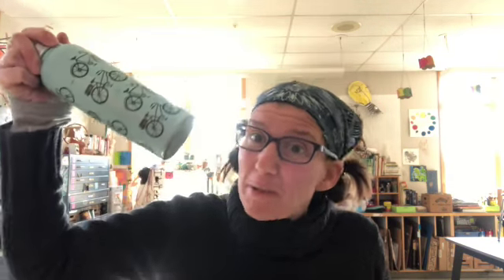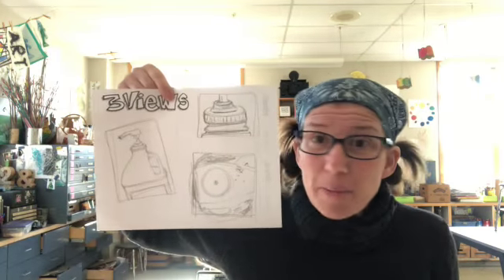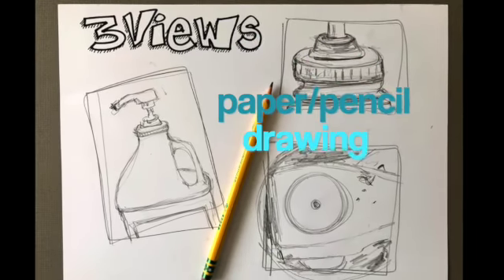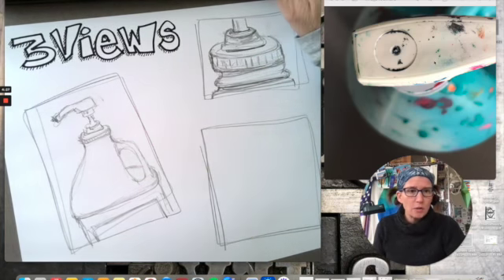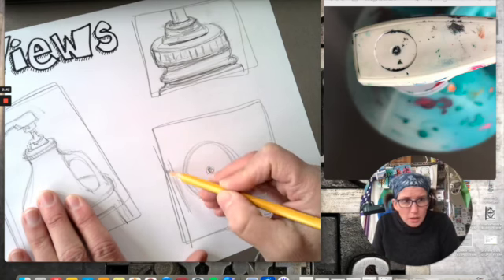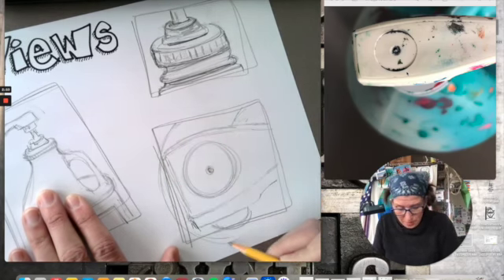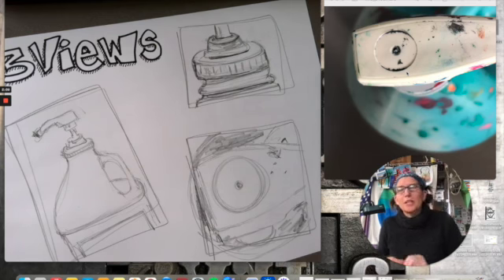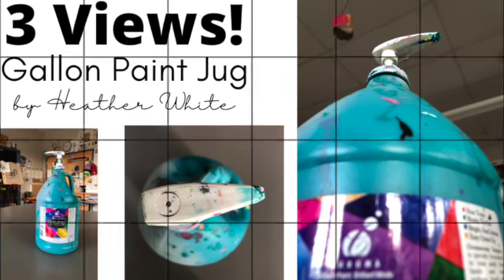3 Views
Practice your observations skills by changing your point of view!